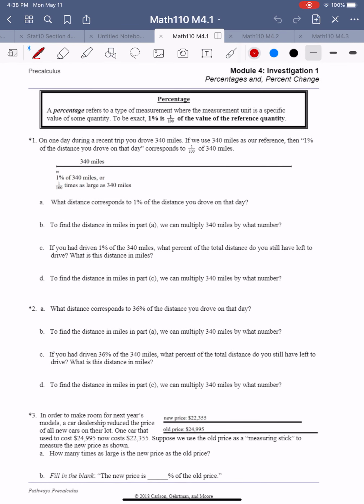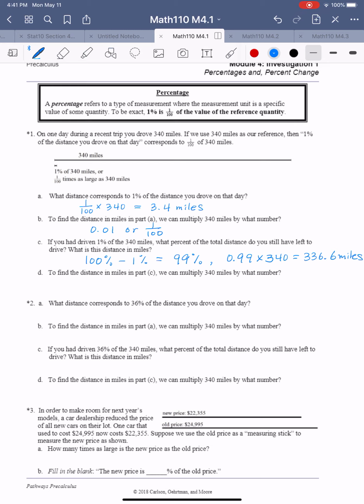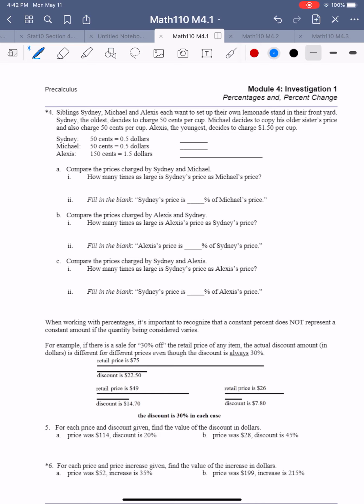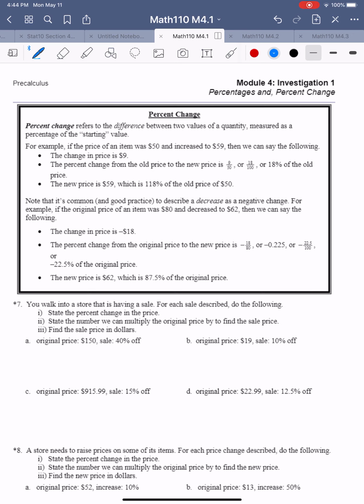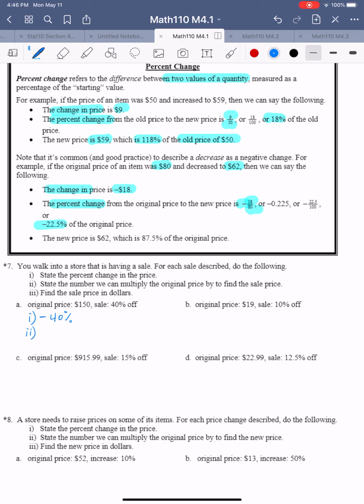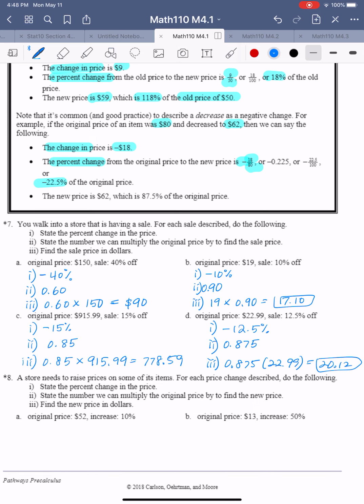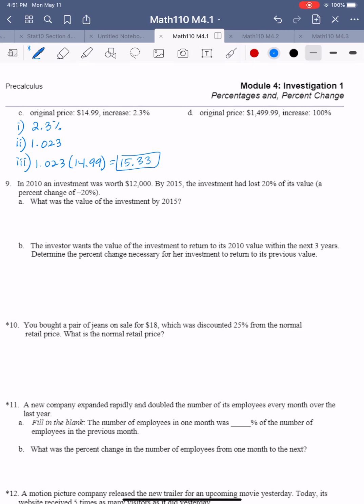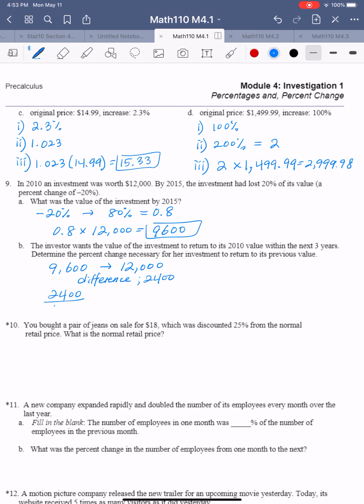Math 110 M4 1 Video Lecture